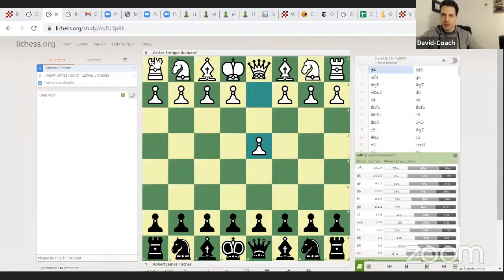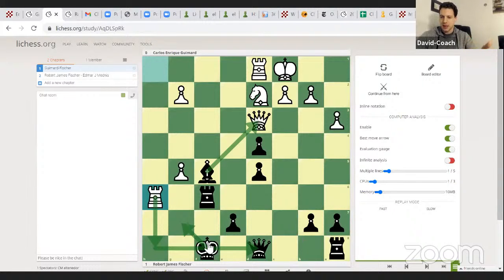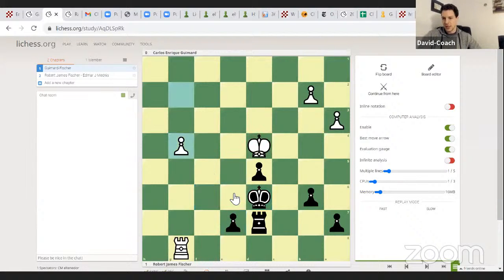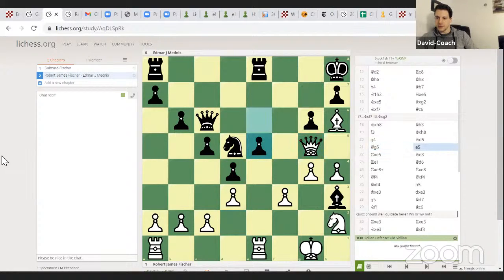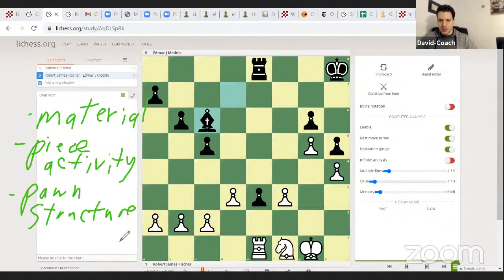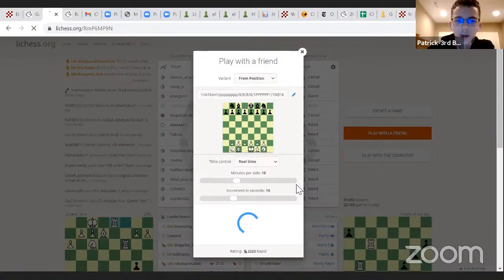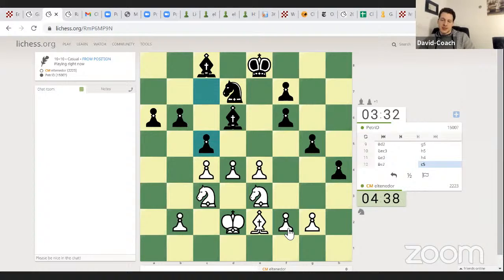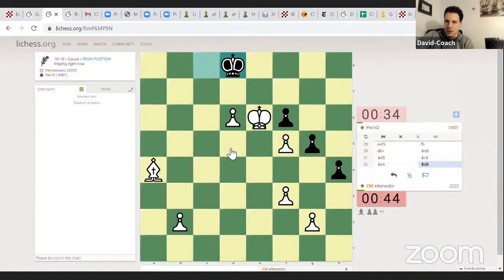MasterClass with David Bennett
Join the CUA Chess Teams as they practice with National Master David Bennett.